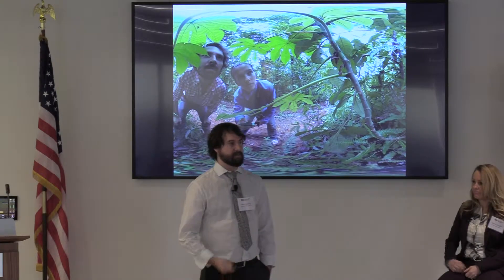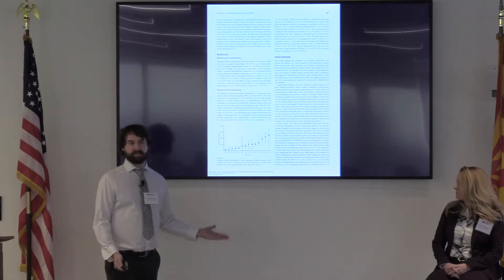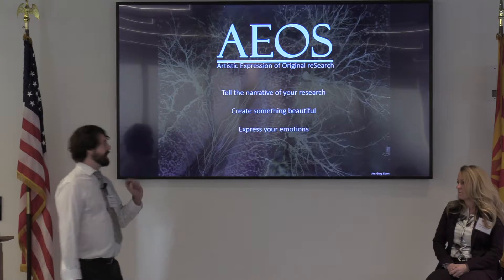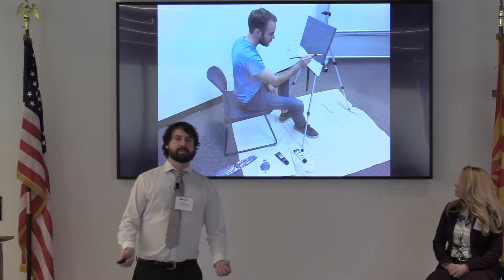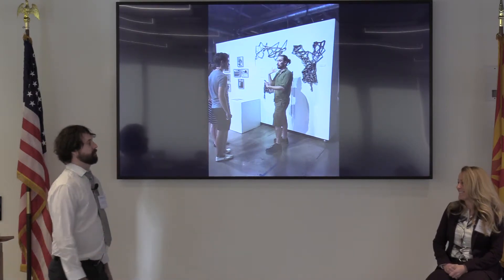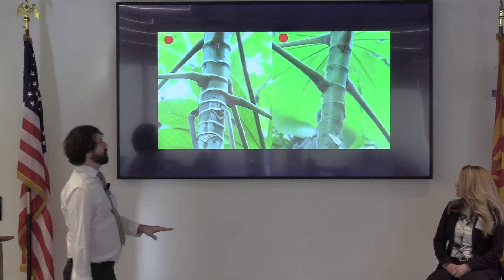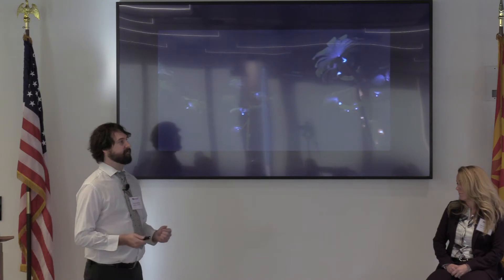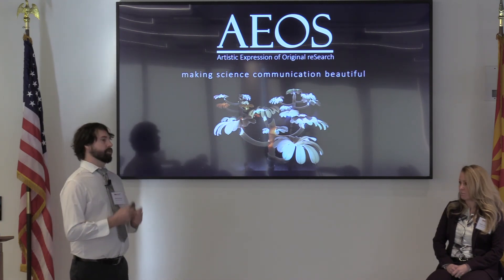ASU in DC - Transformative Knowledge by Design: Peter Marting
PhD candidate in animal behavior, Peter Marting, explains how he created a class to help scientists communicate their work through art and expand research findings for bigger audiences.

Knowledge mobilization is concerned with access, use and impact. To demonstrate the possibilities of knowledge mobilization, the Dean of the Graduate College, Alfredo J. Artiles led a discussion in Washington D. C. with Karen Gallagher, PhD alumni, Peter Marting, PhD candidate in animal behavior, and Emily Zarka, PhD candidate in British romantic literature.